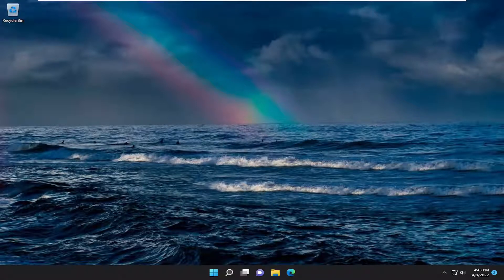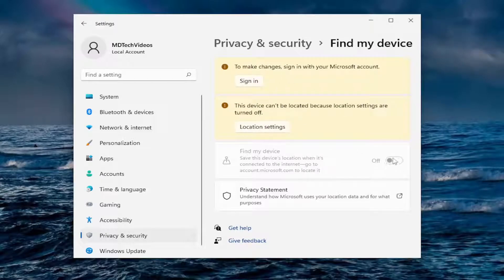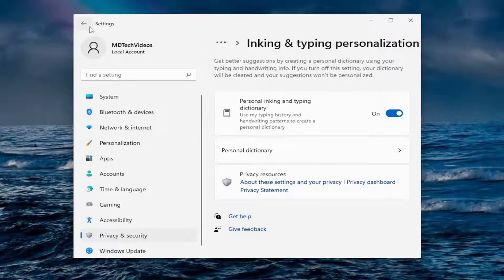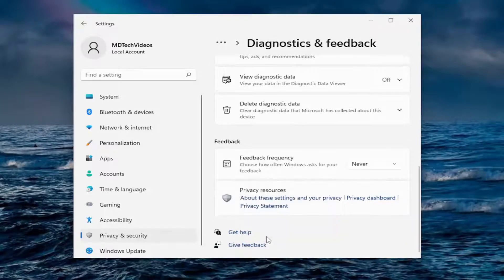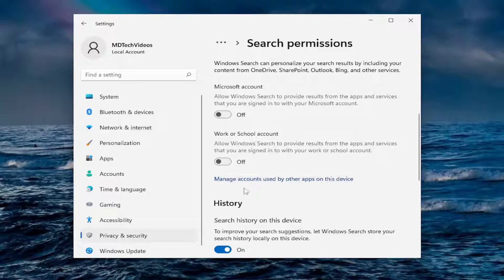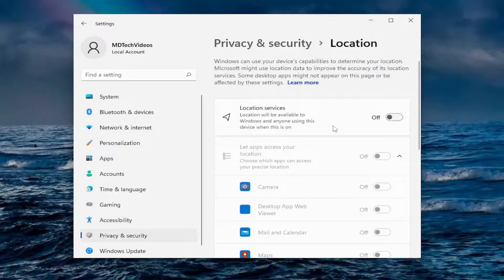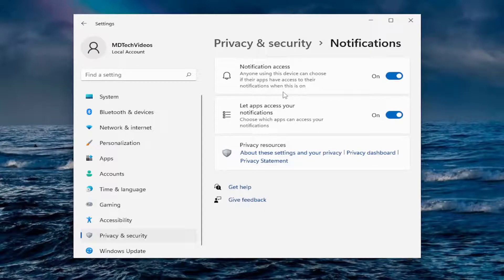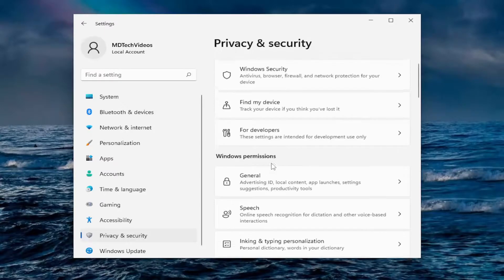Windows 11 Settings You Should Change NOW!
Windows 11 comes with a bunch of new features and changes to the older features. If you want to get the best experience, you should optimally customize its settings.

windows 11 settings you should change at this time
windows 11 settings you should change away
windows 11 settings you should change after installing
windows 11 settings you should change a pc
windows 11 settings you should change before closing